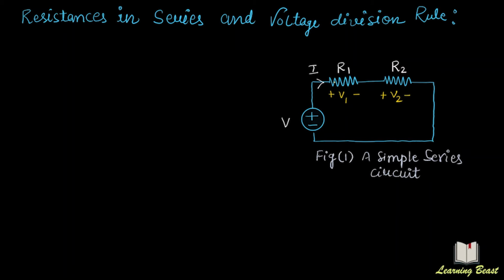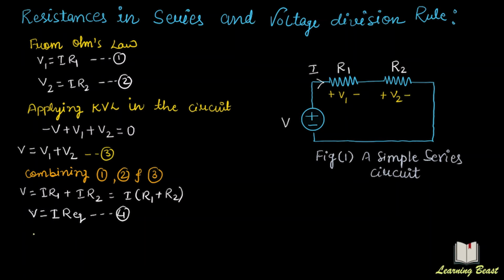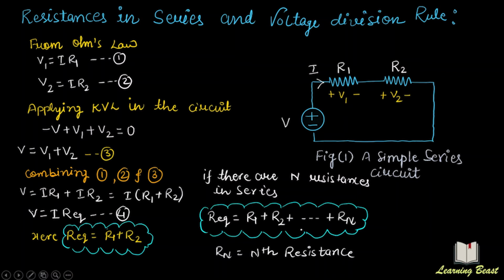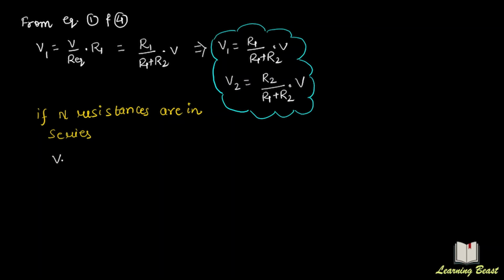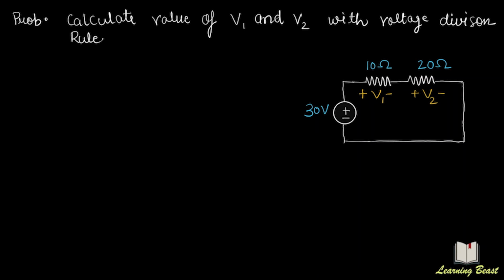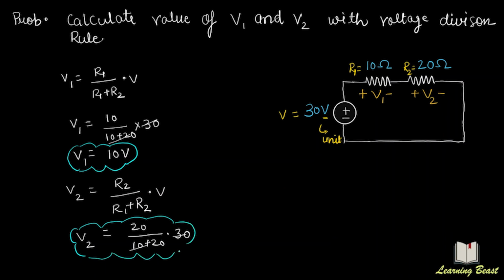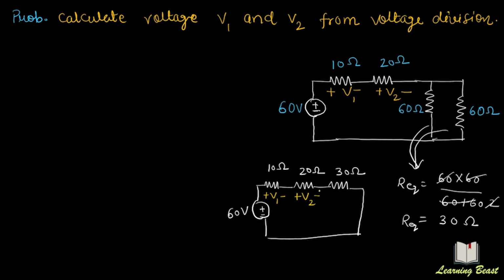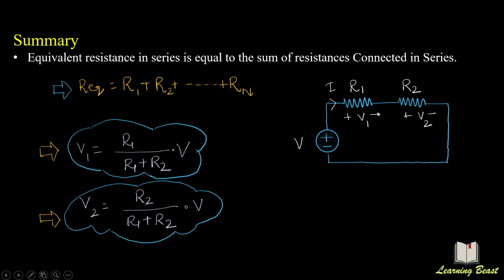Resistance in Series, Voltage Division Rule